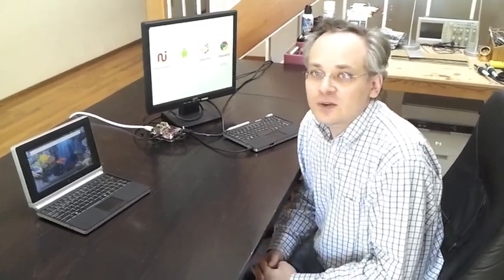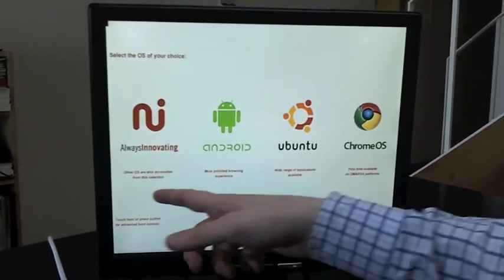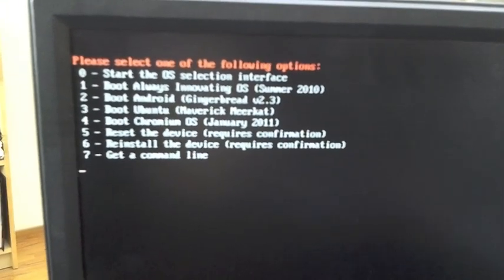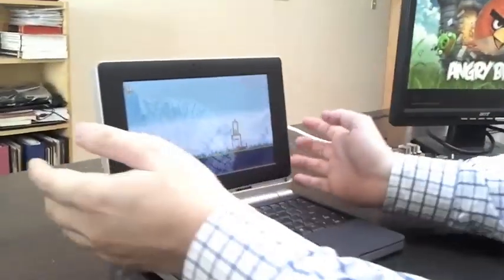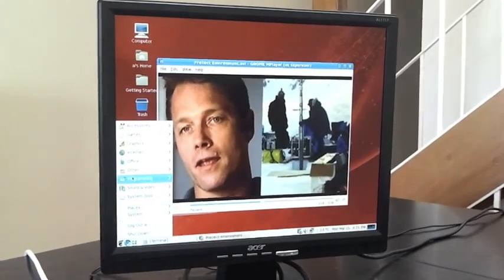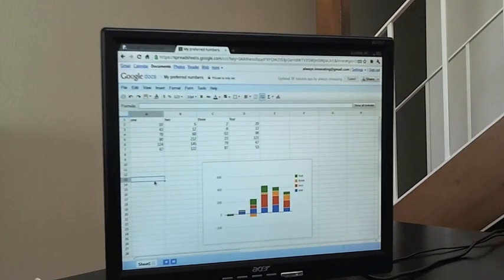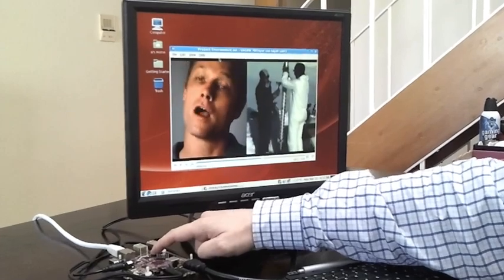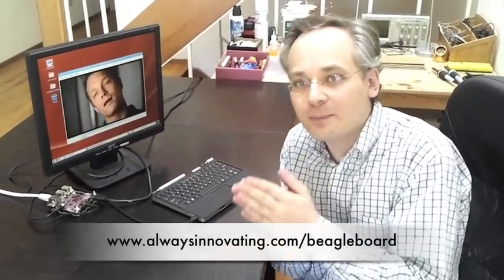Multiple OS on Beagleboard (brought by Always Innovating)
This video shows Always Innovating technology to run simultaneously and natively multiple operating systems on the Beagleboard family.